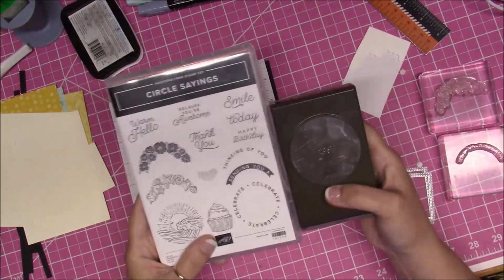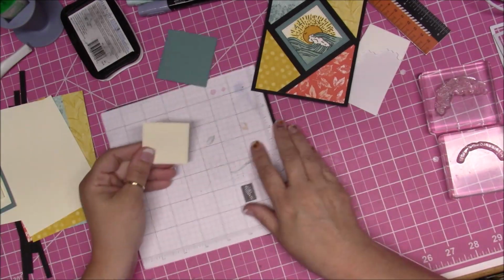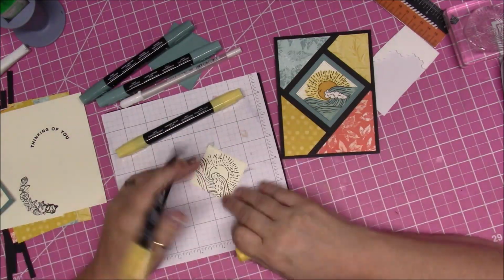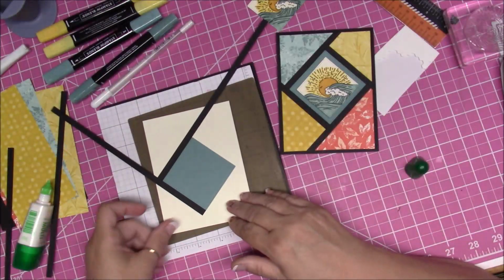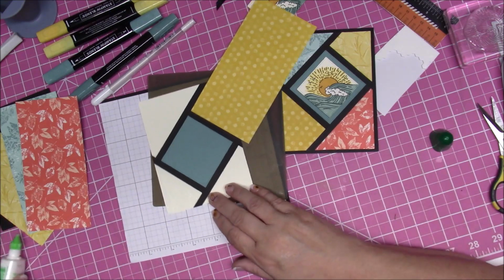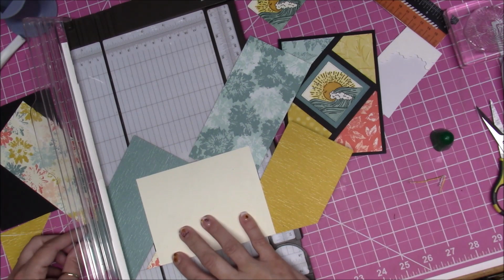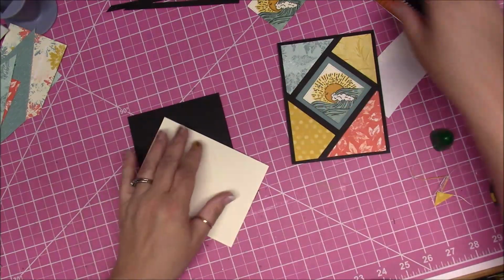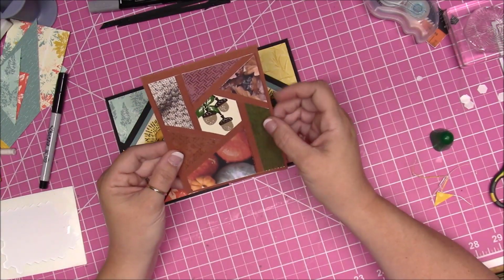Circle Saying online class card 4 Bonnies Creative Place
post-note tape
T-Square Ruler
ATG Tape 1/2in.
ATG Tape 1/4in.
Sctch ATG 700 Adhesive Applicater
Glue and Residue Eraser
Goo Gone Adhesive Remover
Rubber Stamp Pressure Tool
stick and stamp mat
mini misti stamp positioner
Gelly Roll White Gel Pen
Velcro Dots
xyron Stickermaker
xyron sticker refull
Natural Burlap String
Tombow Sand and rubber eraser
Metal Ruler 12"

Bonnie~